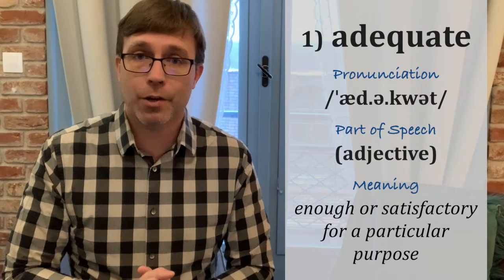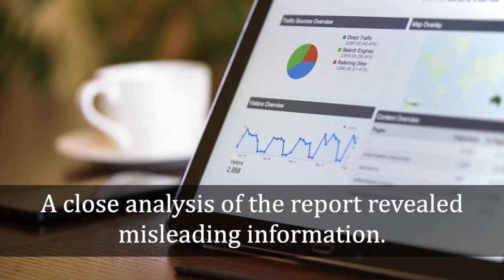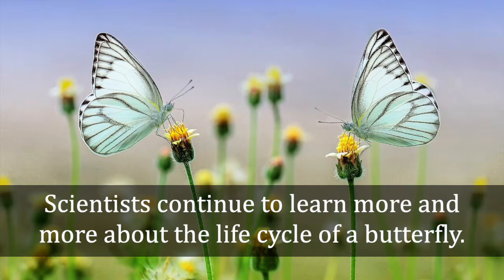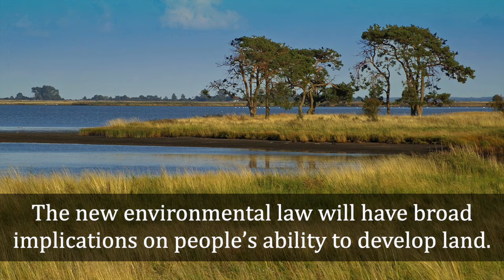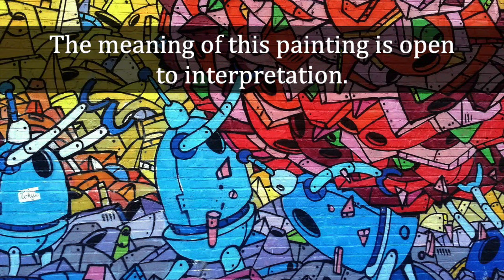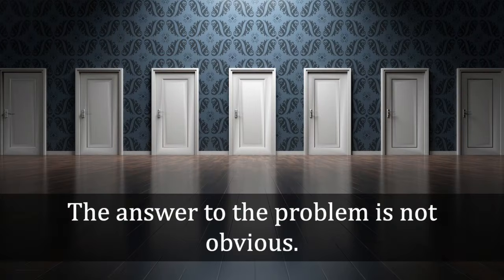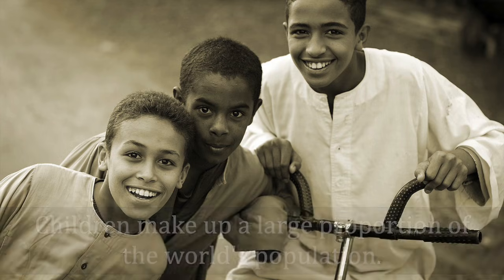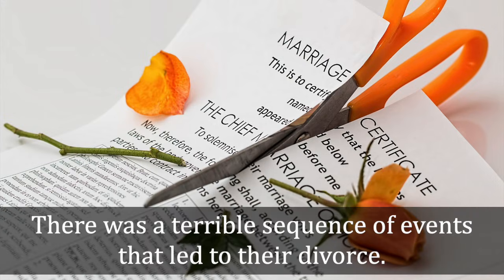25 Academic Words You Need to Know | Perfect for University, IELTS, or TOEFL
There are many reasons why you should learn academic vocabulary. These words are extremely useful for school, work, as well as English exams like the IELTS or TOEFL. Academic English is important because it helps you develop your overall fluency by allowing you to be more descriptive and precise when presenting information at work or when writing a university paper.

The words in this lesson were taken from the Academic Word List. This is a list of the most common academic words used in English. For an entire list of these words

Here are the list of words from the lesson.

1. Adequate /ˈæd.ə.kwət/ - enough or satisfactory for a particular purpose
2. Analysis /əˈnæl.ə.sɪs/ - the study or examination of something in detail
3. Constraints /kənˈstreɪnts/ - something that controls what you do by keeping you within particular limits
4 Corresponding /ˌkɒr.ɪˈspɒn.dɪŋ/ - similar to, connected with, or caused by something else
5. Cycle /ˈsaɪ.kəl/ - a group of events that happen in a particular order, one following the other, and are often repeated
6. Dominant /ˈdɒm.ɪ.nənt/ - more important, strong, or noticeable than anything else of the same type
7. Exclude /ɪkˈskluːd/ - to prevent someone or something from entering a place or taking part in an activity
8. Hence /hens/ - that is the reason or explanation for
9. Implication /ˌɪm.pləˈkeɪ.ʃən/ - the effect that an action or decision will have on something else in the future
10. Indicate /ˈɪn.də.keɪt/ - to show, point, or make clear in another way
11. Interpretation /ɪnˌtɝː.prəˈteɪ.ʃən/o an explanation or opinion of what something means
12. Link /lɪŋk/ - a connection between two people, things, or ideas
13. Maintenance /ˈmeɪn.tən.əns/ - the work needed to keep a road, building, machine, etc. in good condition
14. Maximum /ˈmæk.sə.məm/ - being the largest amount or number allowed or possible
15. Minimum /ˈmɪn.ə.məm/ - the smallest amount or number allowed or possible
16. Normal /ˈnɔːr.məl/ - ordinary or usual; the same as would be expected
17. Obvious /ˈɑːb.vi.əs/ - easy to see, recognize, or understand
18. Parameters /pəˈræm.ə.t̬ɚ/ - a set of facts  that establishes or limits how something can be done or must be done
19. Period /ˈpɪr.i.əd/ - a length of time
20. Proportion /prəˈpɔːr.ʃən/ - the number or amount of a group or part of something when compared to the whole
21. Shift /ʃɪft/ - to move or change from one position or direction to another, especially slightly
22. Reliance /rɪˈlaɪ.əns/ - the state of depending on or trusting in something or someone
23. Role (noun)  /roʊl/ - the position or purpose that someone or something has in a situation, organization, society, or relationship
24. Sequence /ˈsiː.kwəns/ - a series of related things or events, or the order in which they follow each other
25. Variables /ˈver.i.ə.bəl/ - a number, amount, or situation that can change